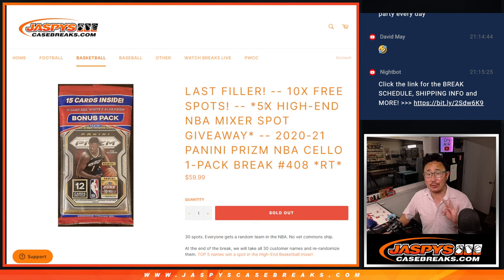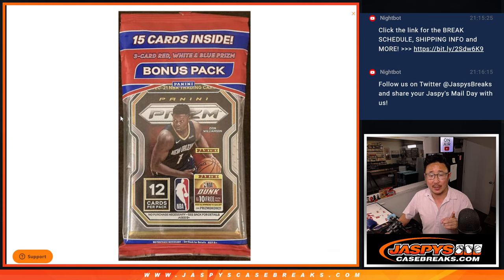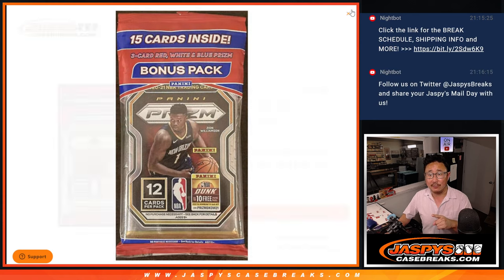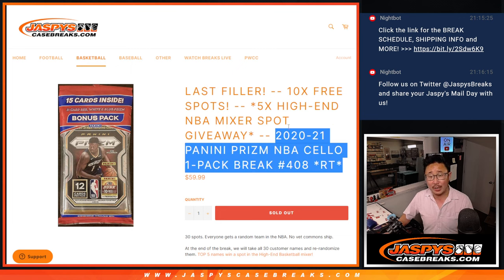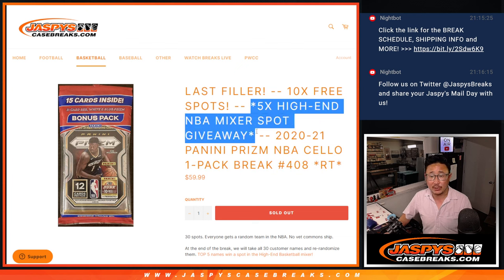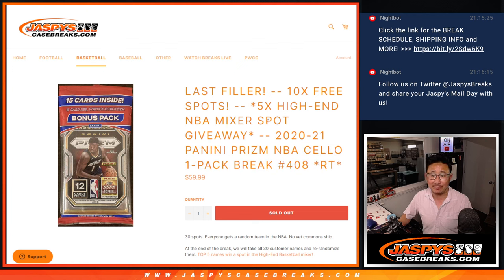Tu, 05.23.23 -- 2020-21 PANINI PRIZM NBA CELLO 1-PACK BREAK #408 *RT*